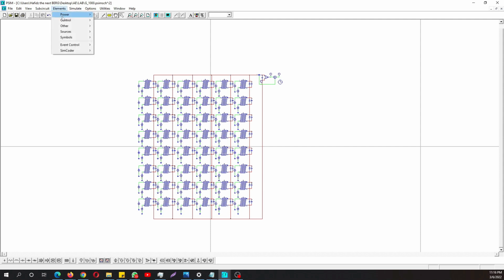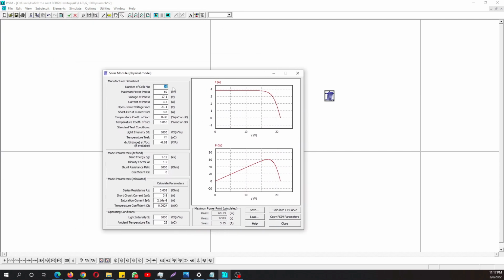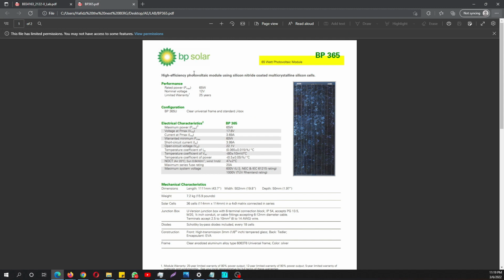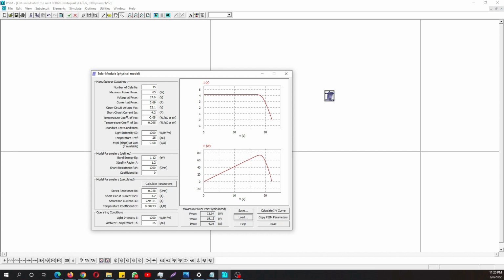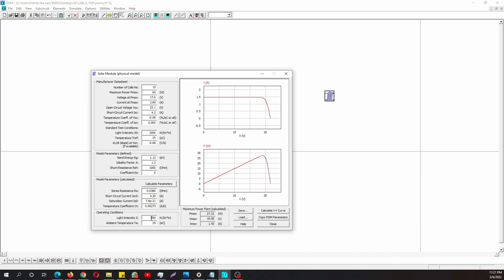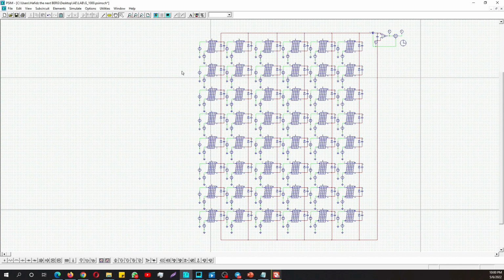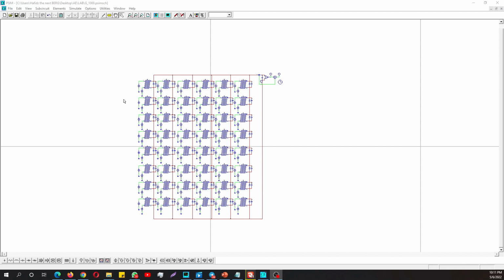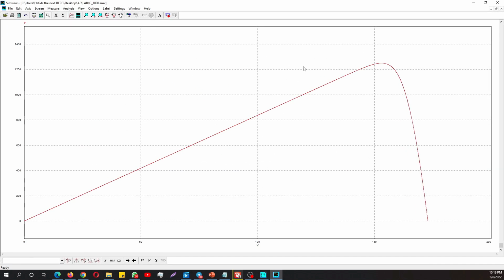LABORATORY 1, 01P, GROUP 8 (BEE4163_Alternative Energy)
This is our video demonstration for PV Cell circuit simulation by using PSIM software.

Isc: 4.2A
Number of PC Cells(pcs): 15
Irradiance(Wm^-2): 300, 550, 1000